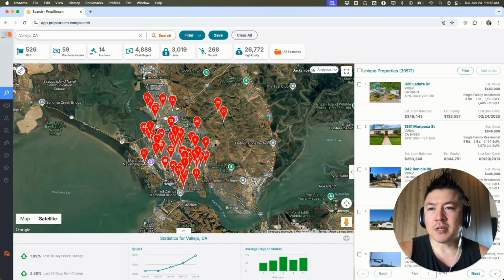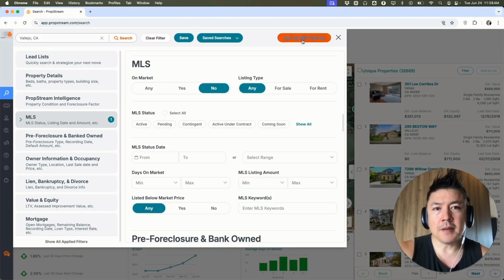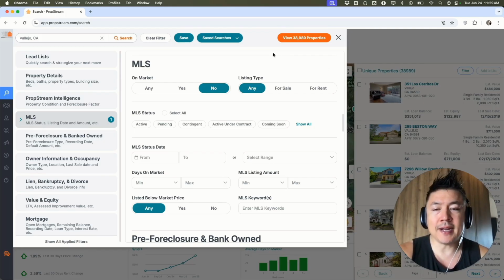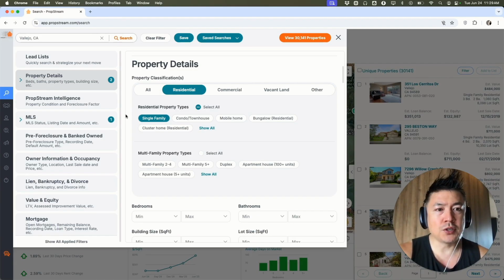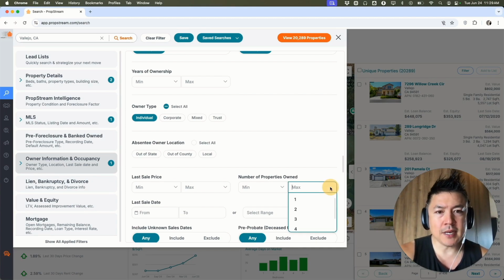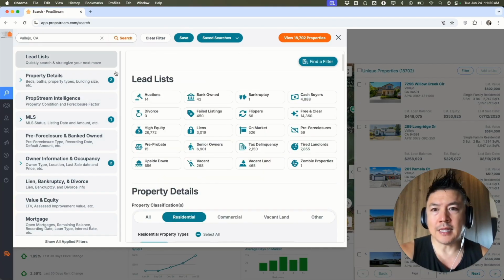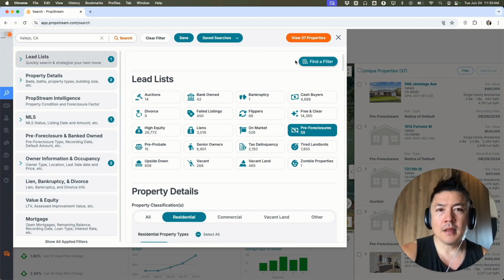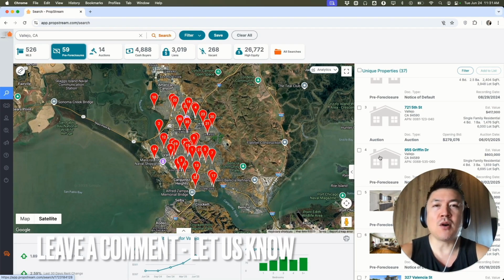✅ How To Find Off Market Properties In Propstream🔴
PropStream is a comprehensive real estate software platform that equips investors, agents, and professionals with robust tools for property research, lead generation, and market analysis. It provides access to a vast database of over 160 million properties across the U.S., offering detailed information such as ownership records, mortgage data, tax histories, and MLS details. Users can leverage over 165 filters to identify high-potential leads, including pre-foreclosures, vacant homes, and absentee owners. The platform also features AI-driven analytics, skip tracing, rehab cost estimators, and marketing tools like customizable landing pages and direct mail campaigns. With both desktop and mobile applications, PropStream enables real estate professionals to efficiently locate, evaluate, and engage with motivated sellers, streamlining the deal-making process.